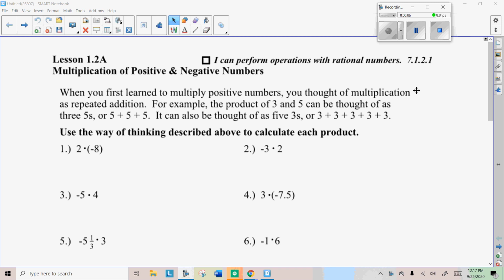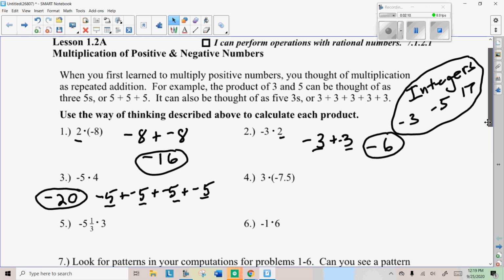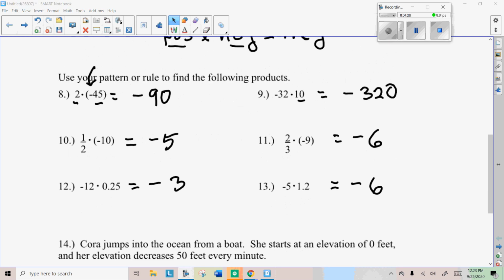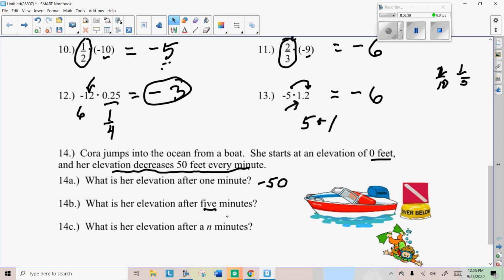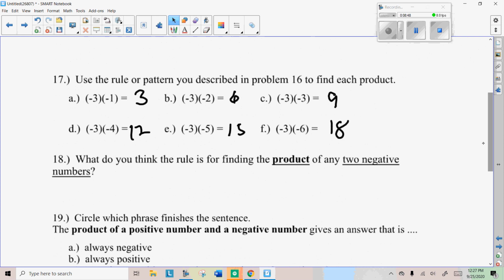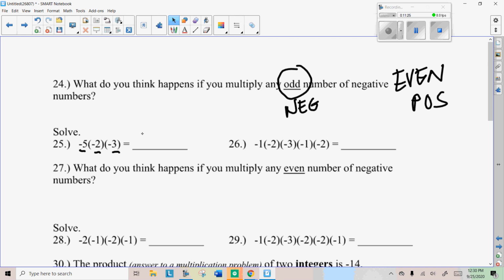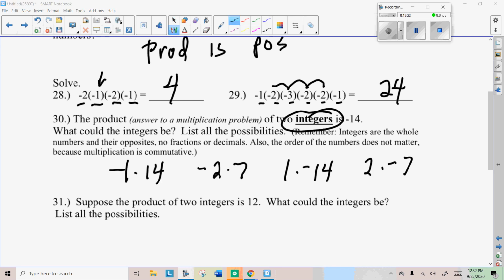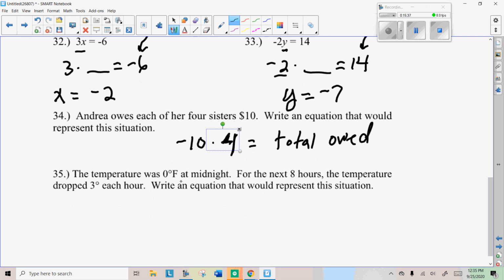Lesson 1 2A